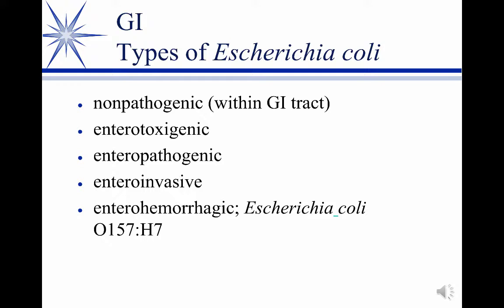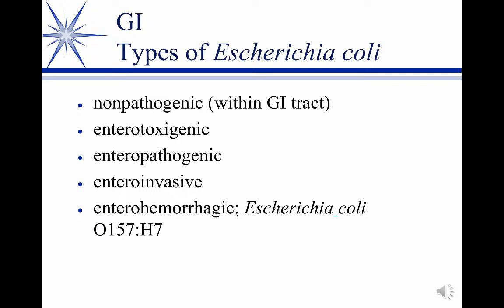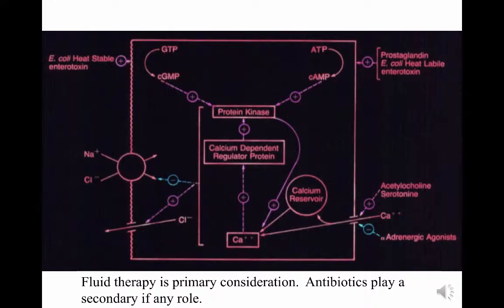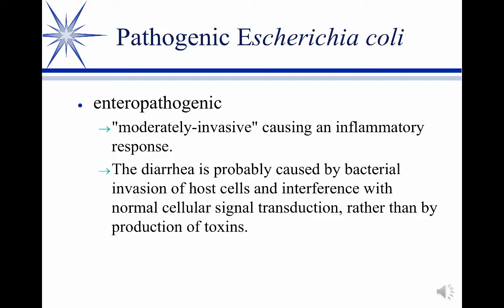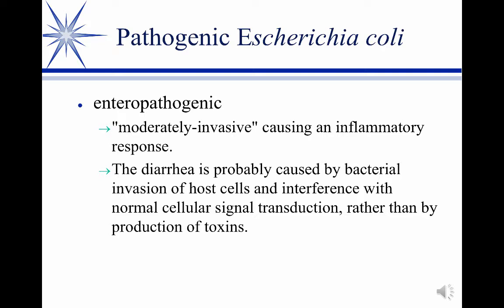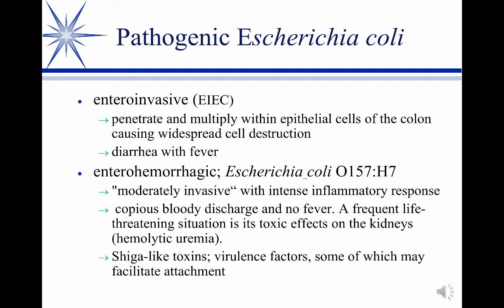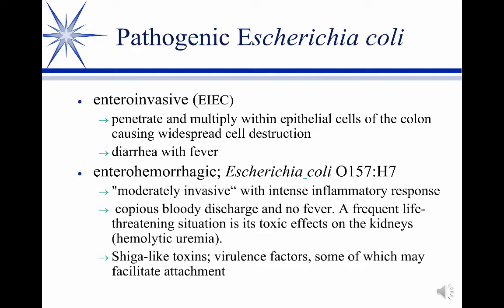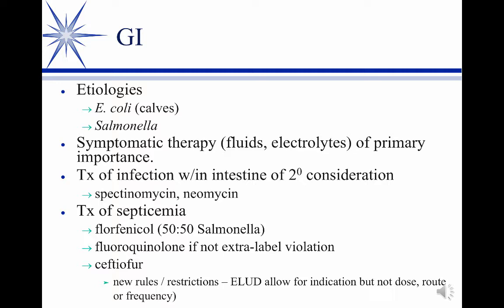Empirical Antimicrobial Therapy in Cattle, Part 8: Gastrointestinal